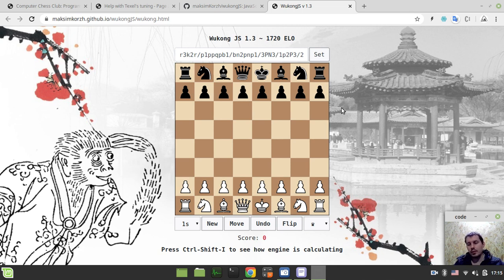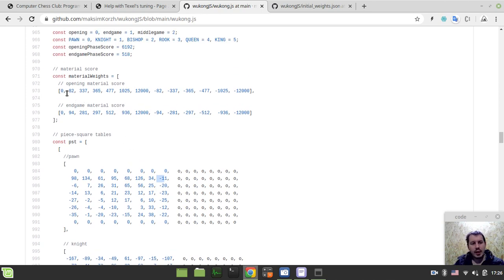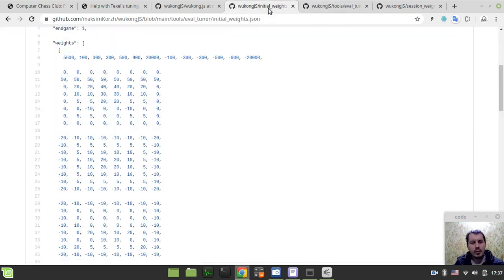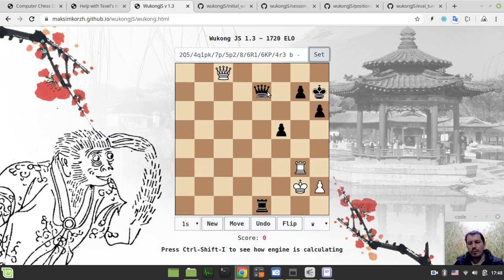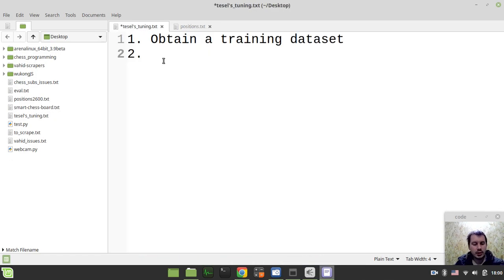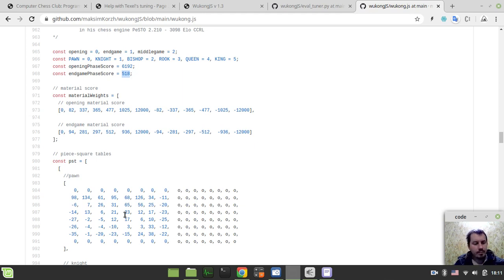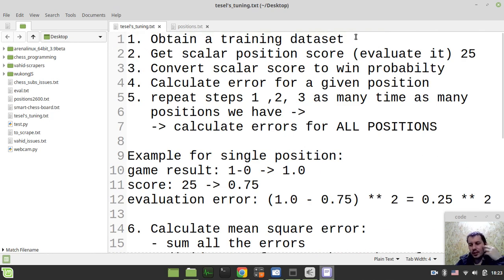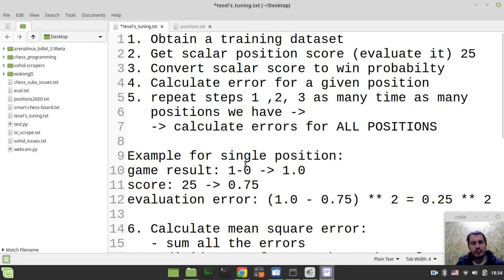Breaking down Texel's tuning method - automated evaluation function tuning in chess engines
Hey what's up guys, Code Monkey King's here.
Texel's tuning is a very sensitive topic for me - I got stuck with it for
months but now finally realized how it works thankfully to outstanding
explanations by Ronald Friederich, the author of chess engines RofChade
and PeSTO (both 3000+ Elo)

Contents:
03:33 - intro
05:07 - describing evaluation in Wukong JS
10:36 - issue definition
14:57 - when automated tuning comes onto the stage
18:30 - input & output data examples explanation
21:58 - some notes on my Texel's tuning implementation
31:22 - generating dataset
48:14 - calculating evaluation error (mean square error)
59:54 - adjusting evaluation parameters
01:10:45 - SUMMARY: HOW TEXEL'S TUNING WORKS
01:19:45 - BONUS: ideas for Wukong JS tuning